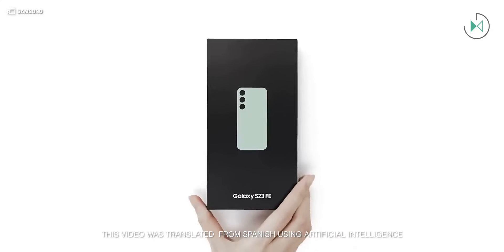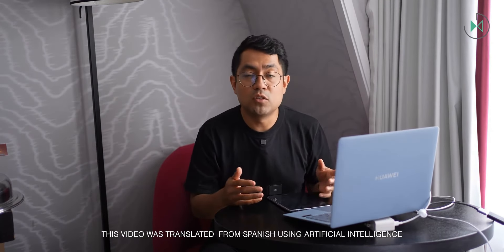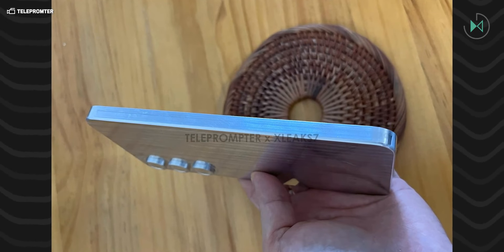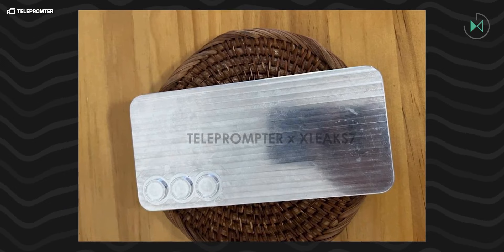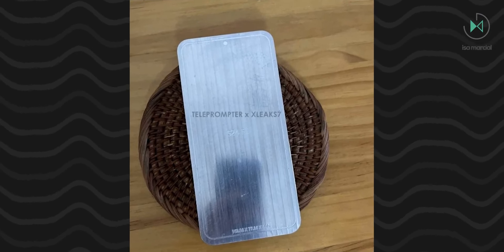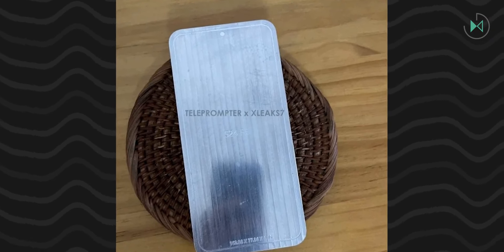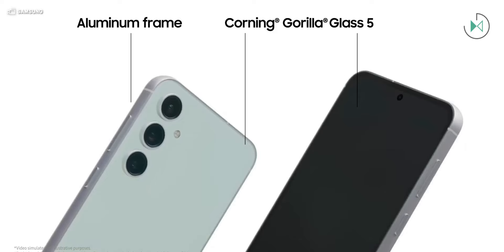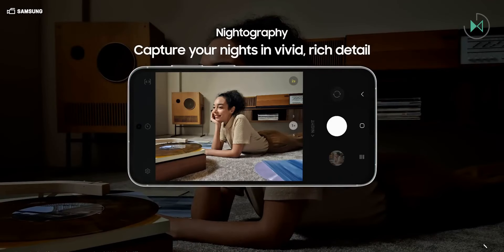Galaxy S24 FE dummy shows a horrible front design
Continuing Samsung's current trend, the Galaxy S24 FE could have huge bezels according to this leaked dummy